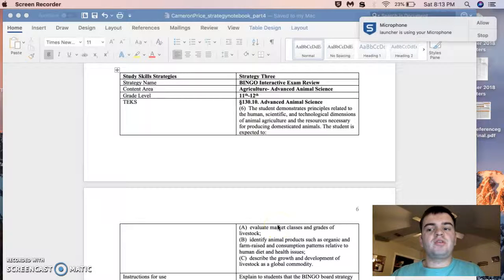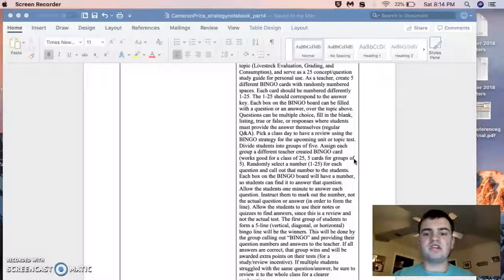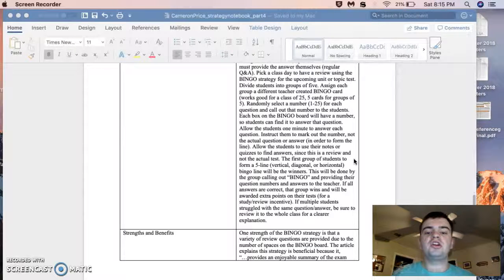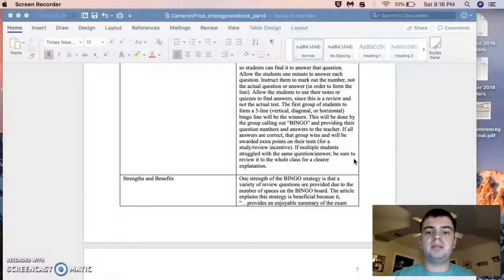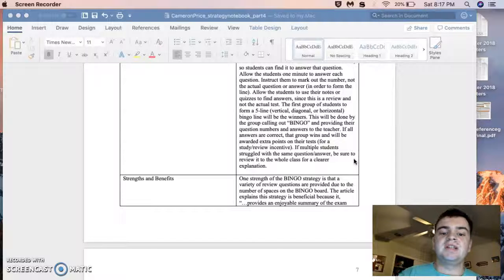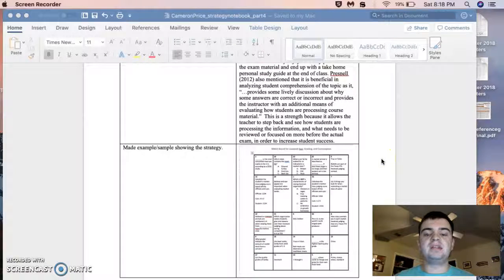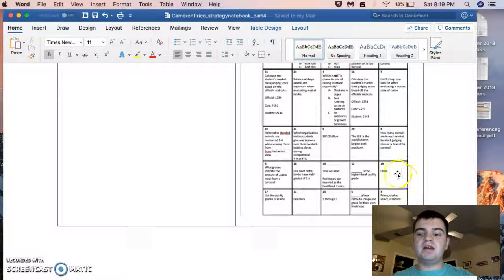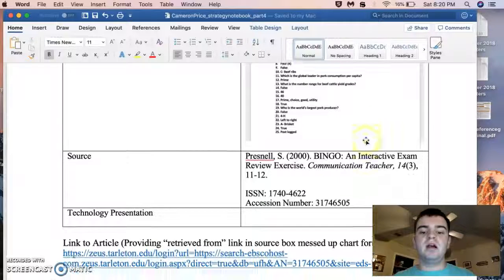Study Strategy 3-Bingo Review